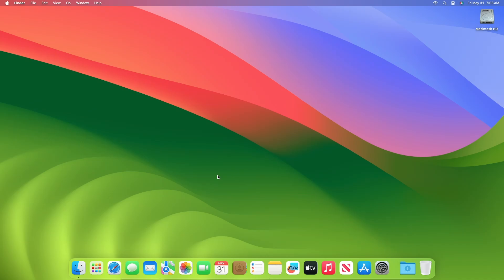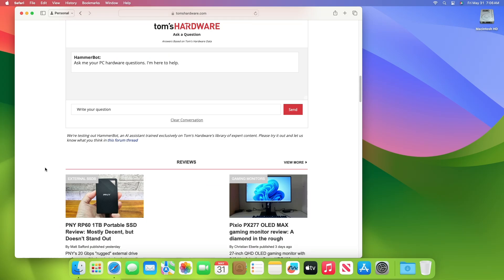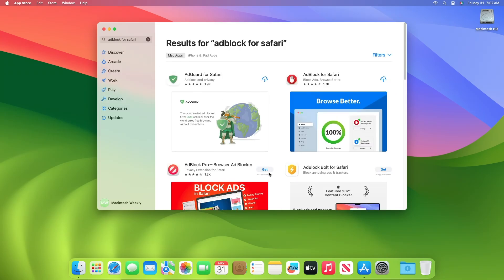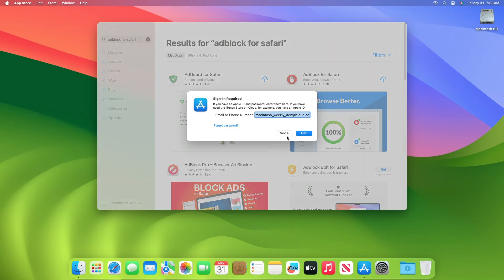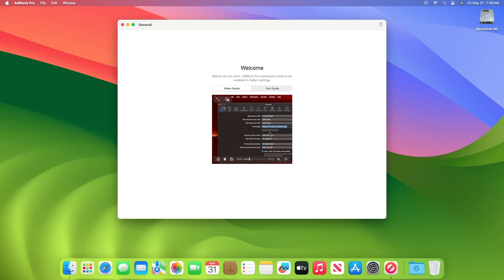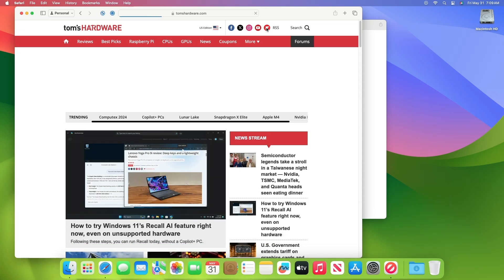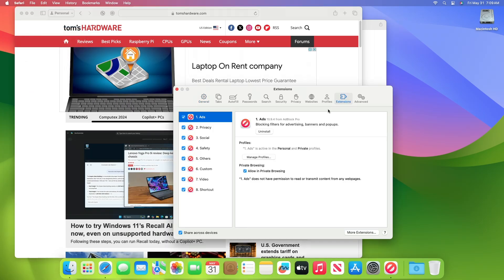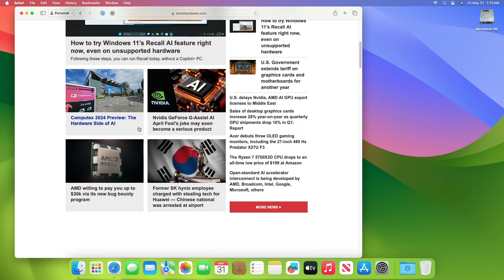How To Disable Ads In Safari On macOS Block Ads in Safari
✔ Forum:
✔ Get Support:

Coming Soon